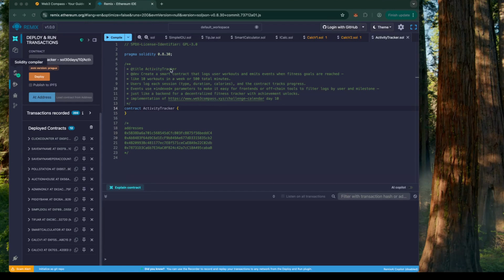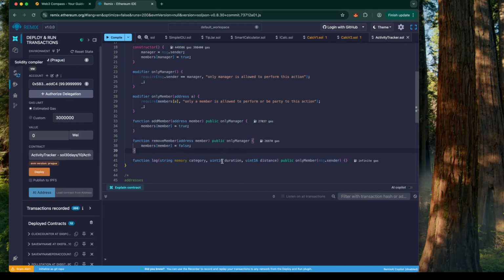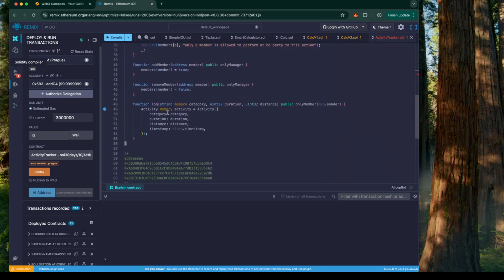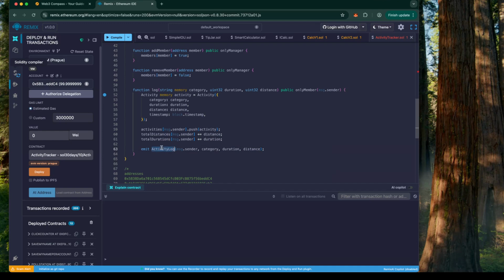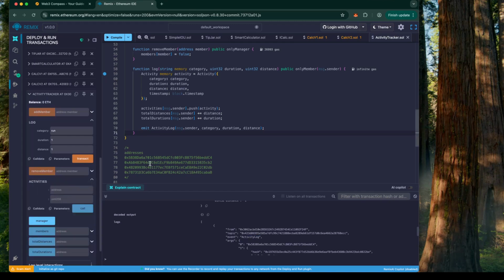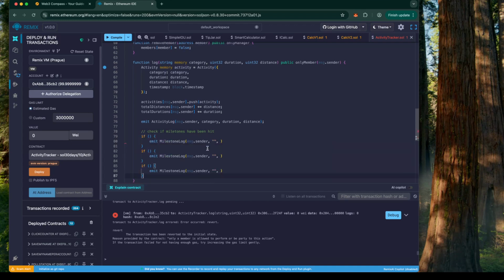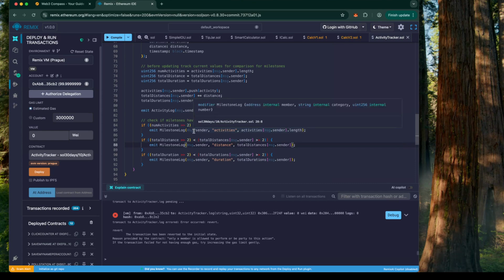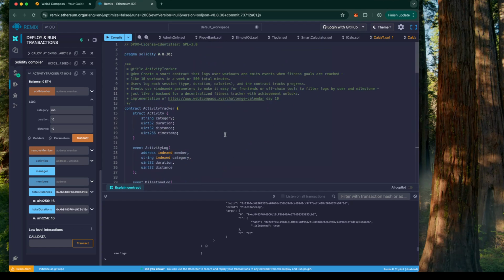30 Days of Solidity, Day 10 - Activity Tracker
Watch me attempt 30 tasks in 30 days in EVM smart contract development. Today: Activity Tracker.

Task description:
 * Create a smart contract that logs user workouts and emits events when fitness goals are reached -
 * like 10 workouts in a week or 500 total minutes.
 * Users log each session (type, duration, calories), and the contract tracks progress.
 * Events use *indexed* parameters to make it easy for frontends or off-chain tools to filter logs by user and milestone -
 * just like a backend for a decentralized fitness tracker with achievement unlocks.